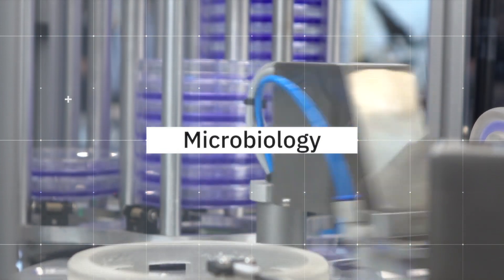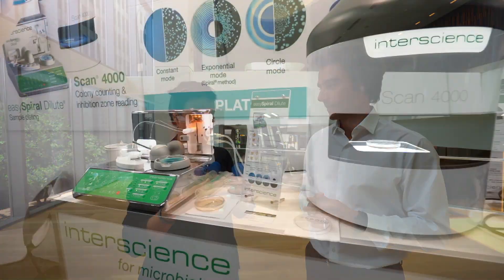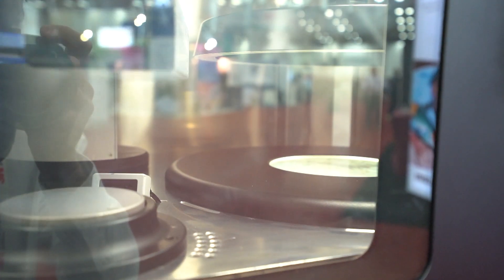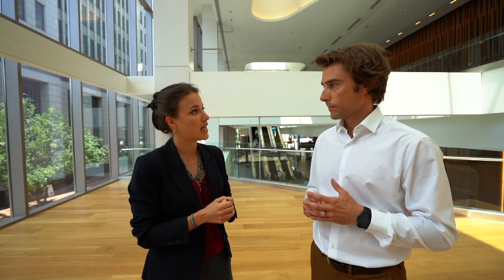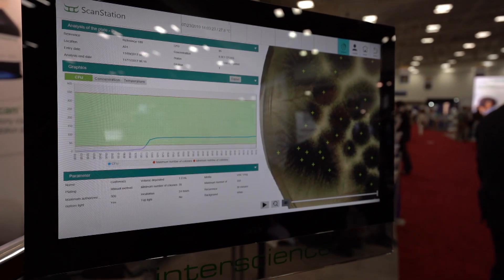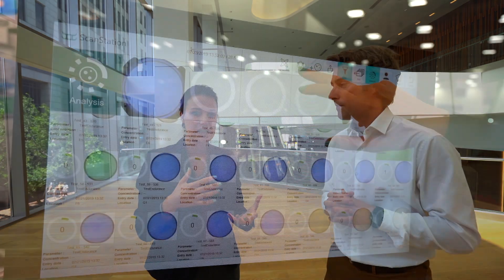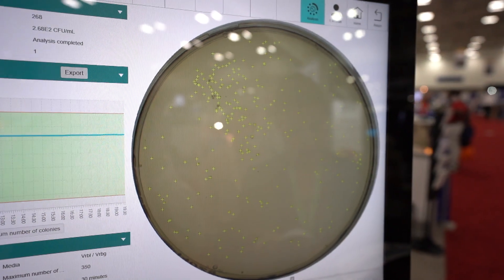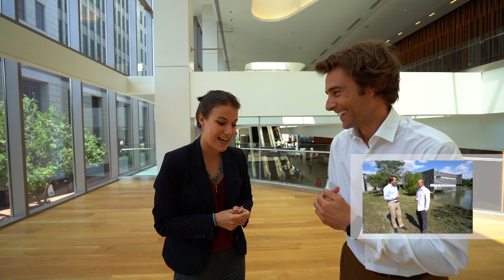What is ScanStation, real-time bacterial monitoring?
Meeting with Julien Pastor, French Lab Reporter, and Lauriane Sibileau, Product Application Manager at INTERSCIENCE.

In this video, we talk about the new ScanStation !

This product is revolutionizing microbiology, it is both a real-time incubator and colony counting station centralizing incubation, detection and counting of up to 300 Petri dishes simultaneously.